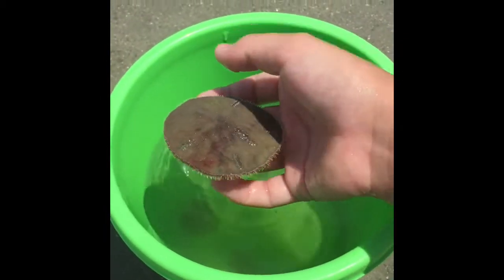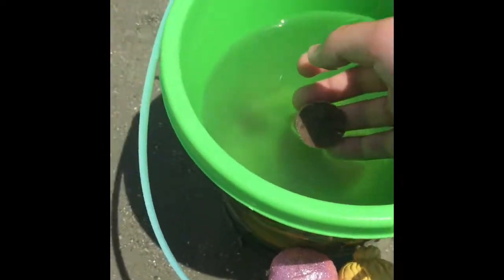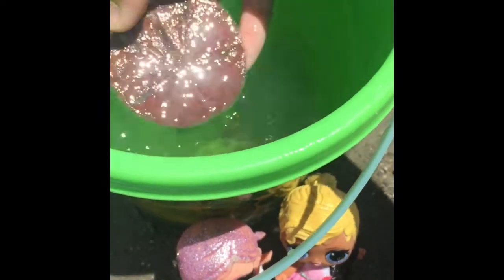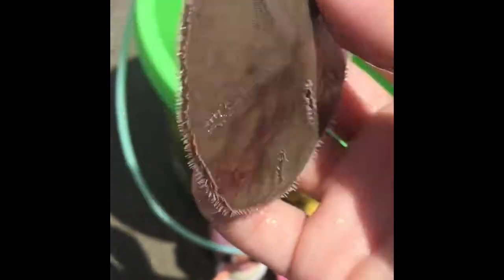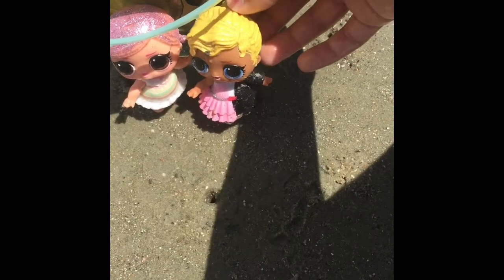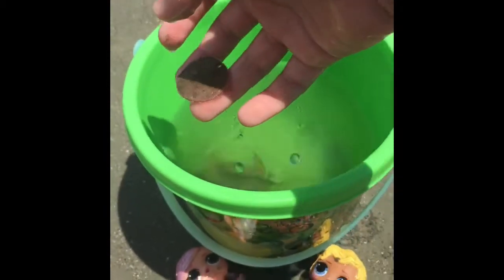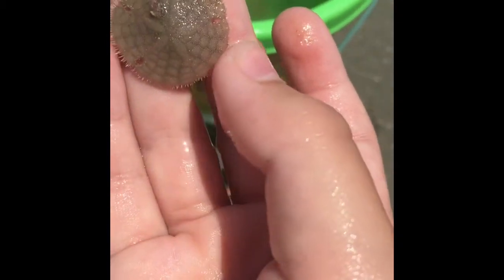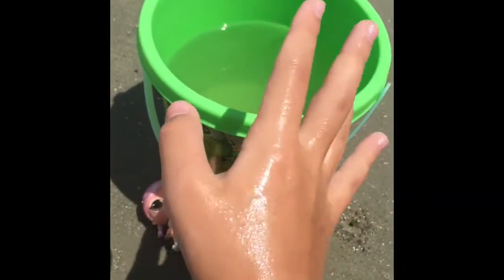Lol Dolls Learn About Sand Dollars!